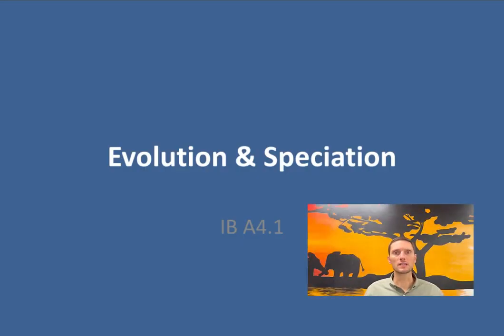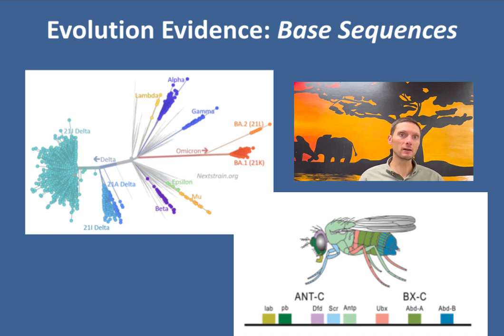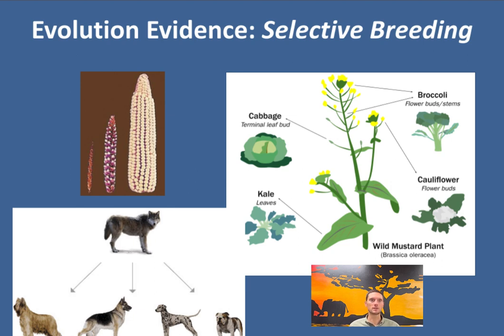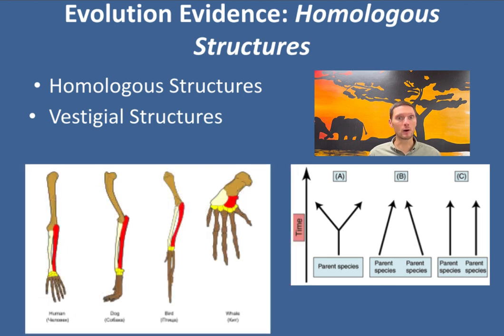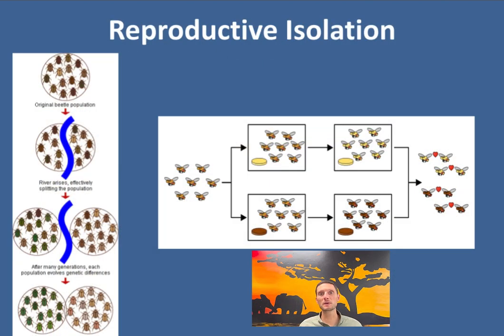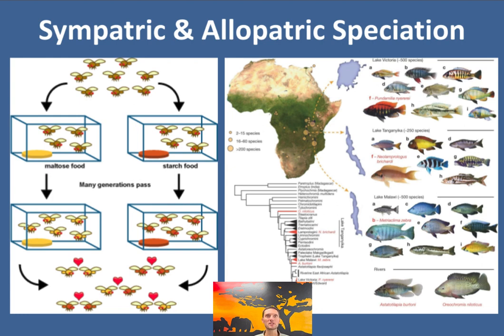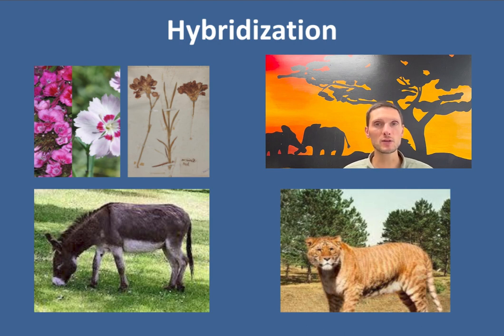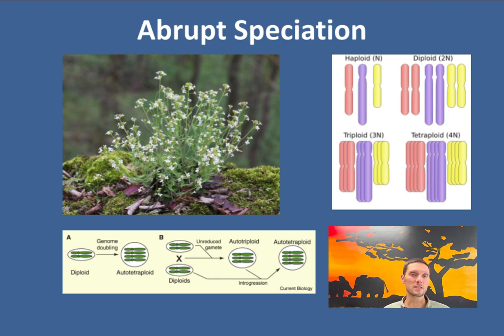IB A4.1 Evolution & Speciation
An explanation of the learning objectives for IB Biology HL A4.1: Evolution & Speciation